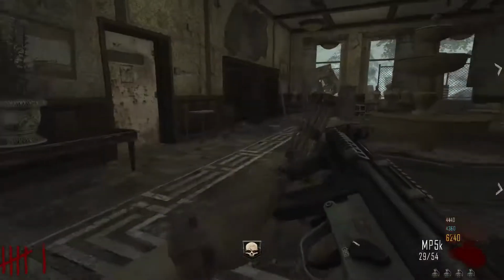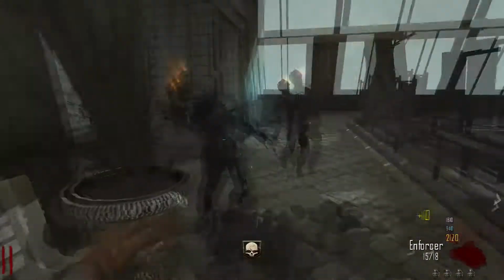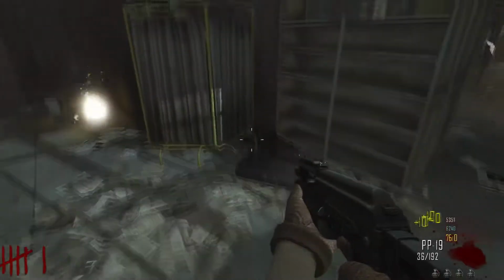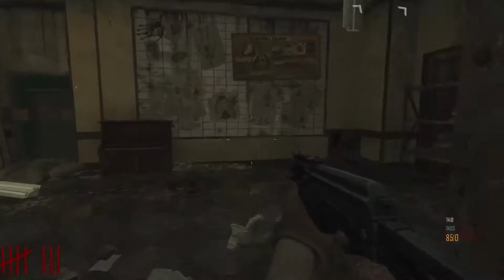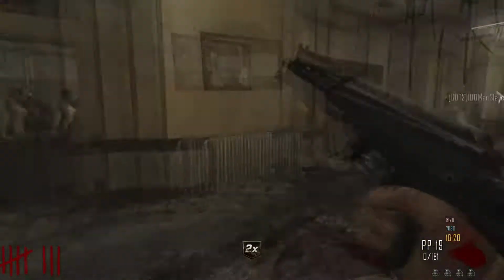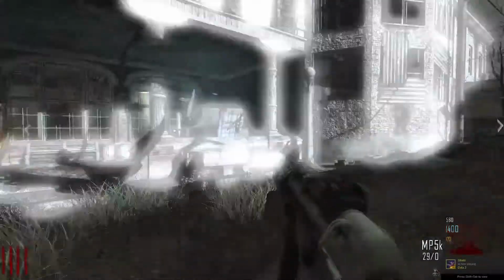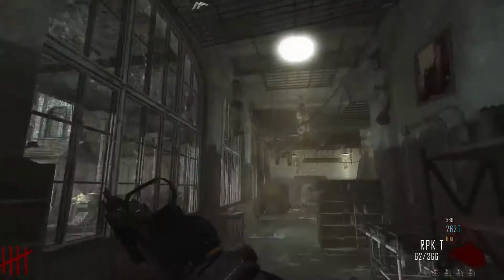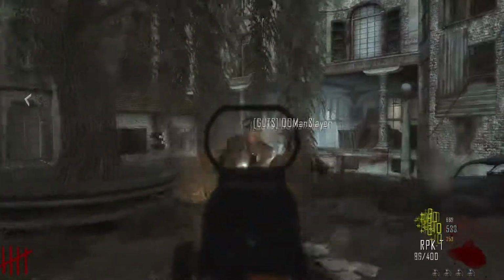Customized Zombies! - Faking Friendship (WaW Zombies)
In this episode of Faking Friendship, we check out a custom zombies map titled "Clinic of Evil". Complete with custom weapons, zombies, and even an amazing easter egg, this map has a ton to offer!

Let me know if you enjoyed/what I can improve on!